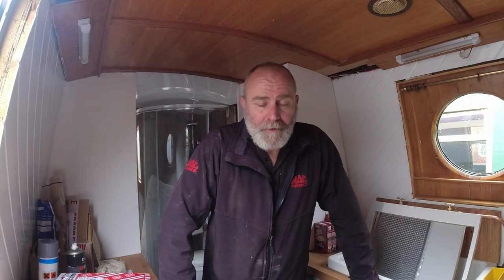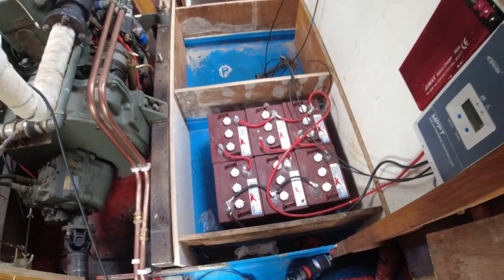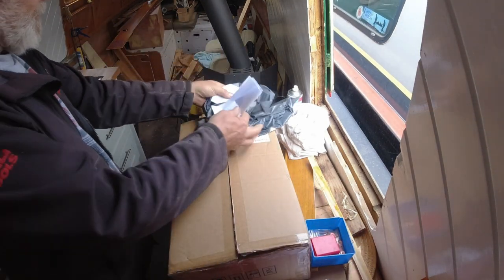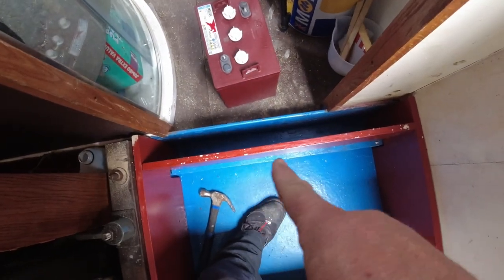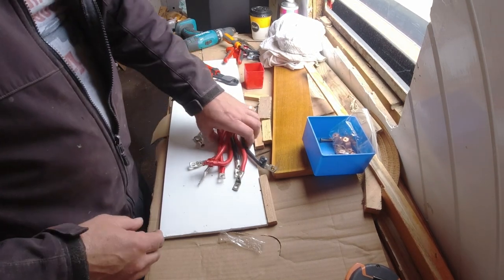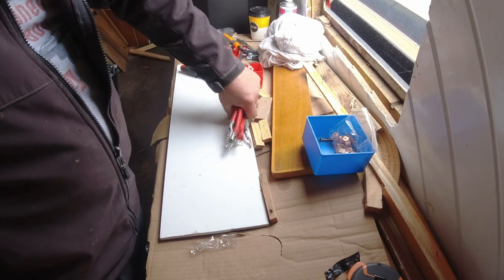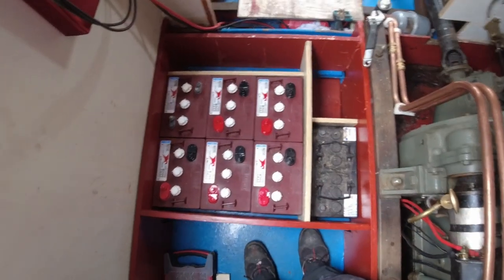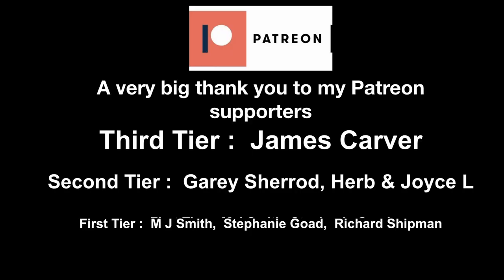Narrowboat Refit #64 Battery Box